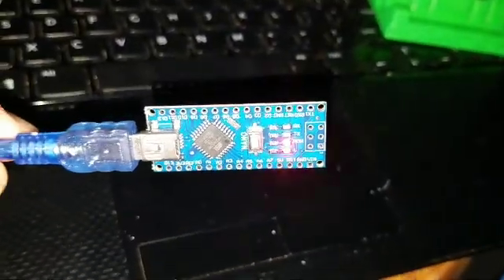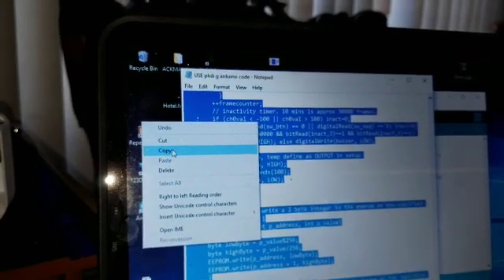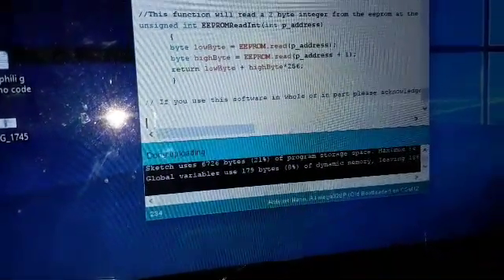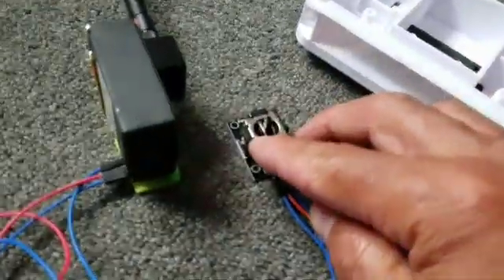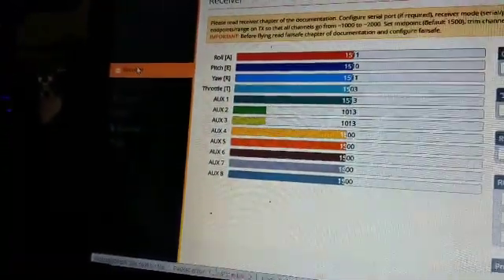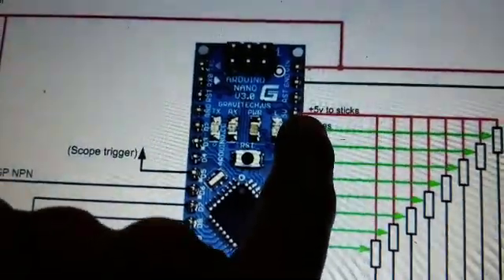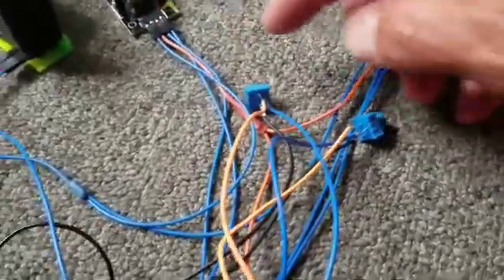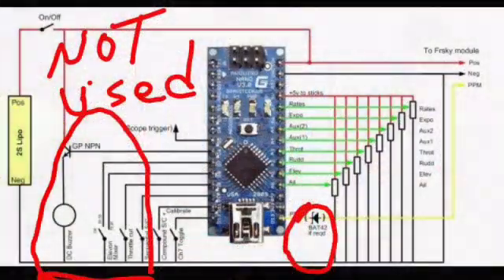Arduino RC transmitter wiring programming